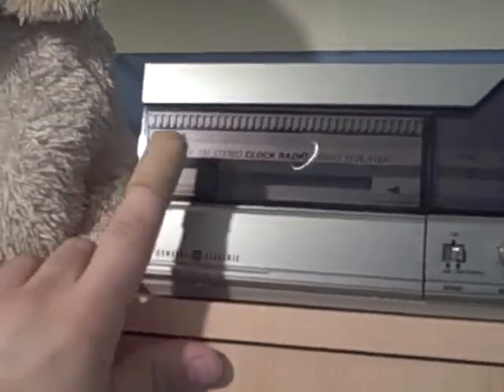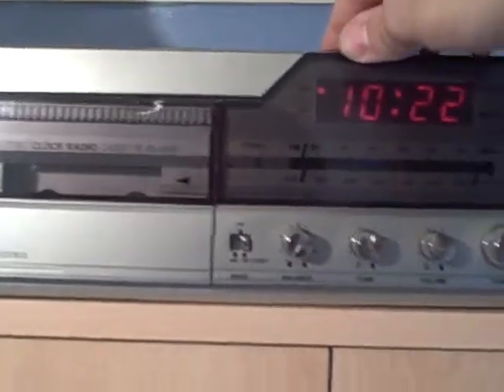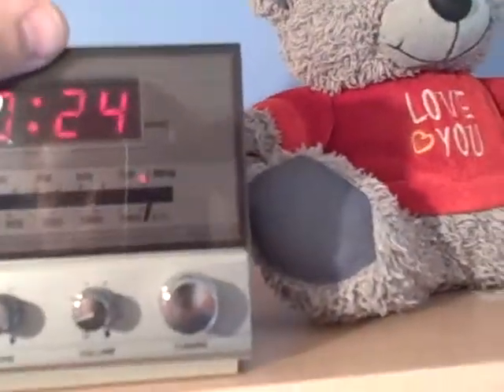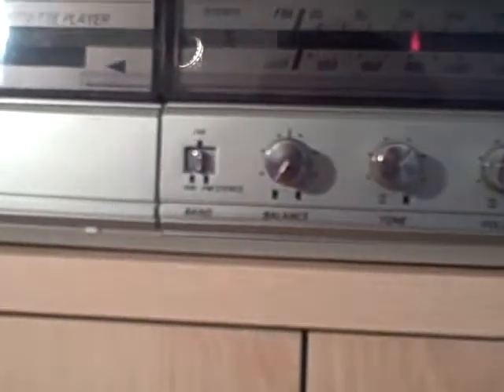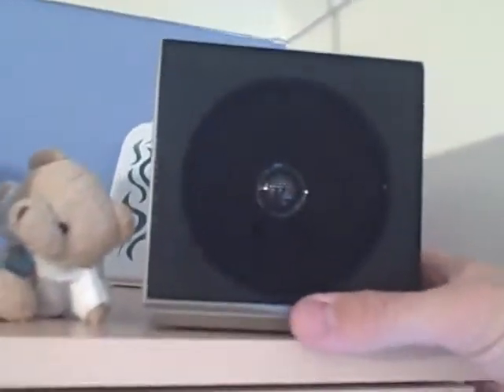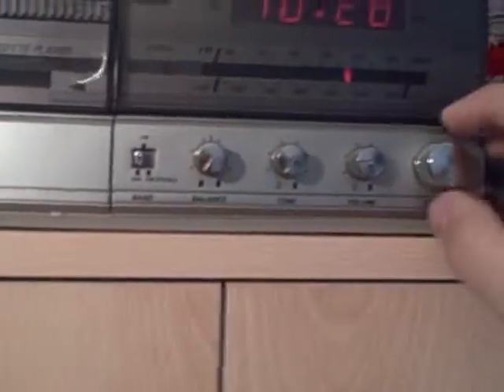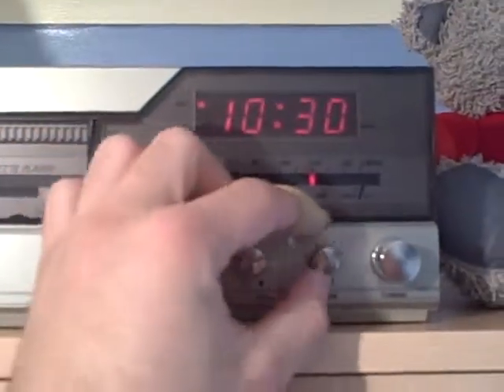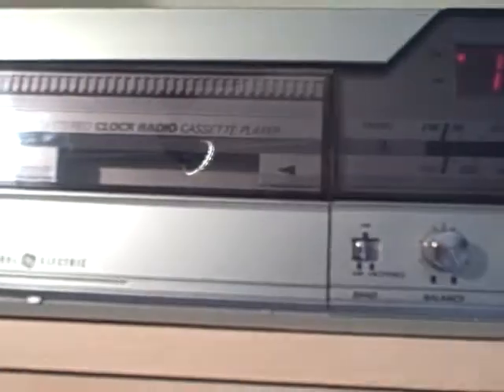INTRODUCING The General Electric AM FM Clock Radio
Any of AG3304's Followers will recognise this little clock Radio.. this is not his, this was bought on ebay all the way from the USA... Enjoy !!